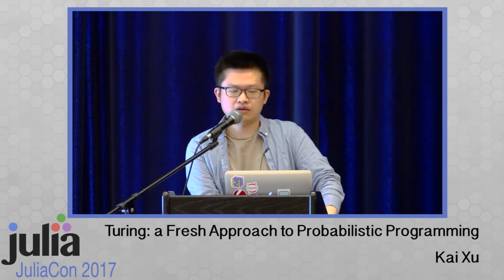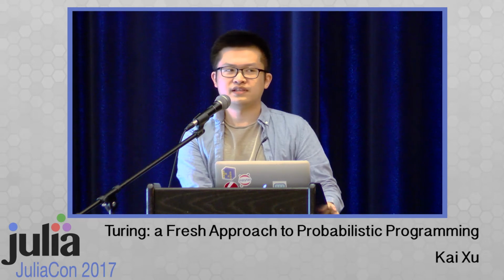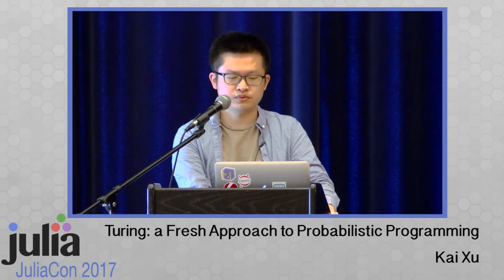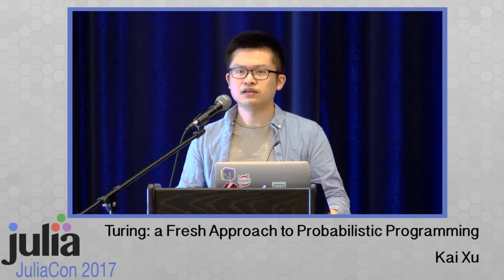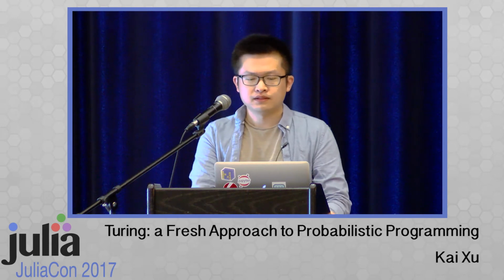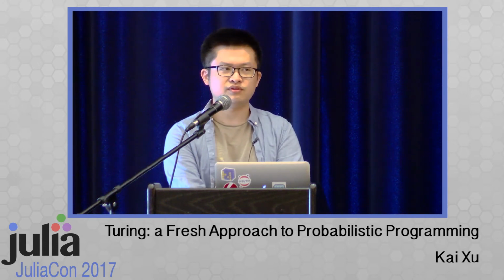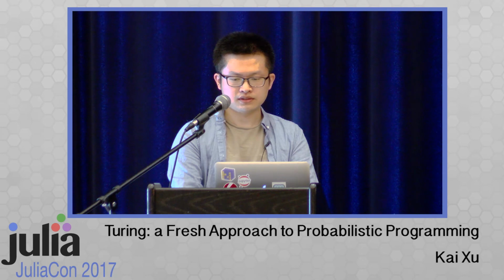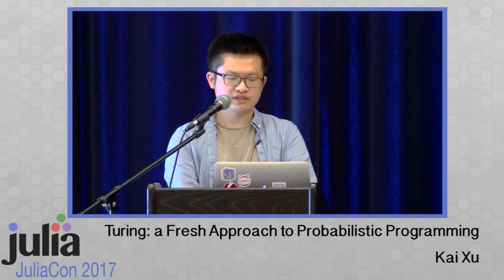Turing: A Fresh Approach to Probabilistic Programming | Kai Xu | JuliaCon 2017